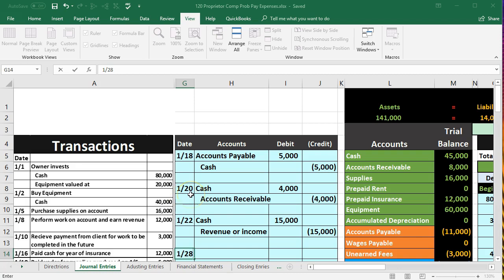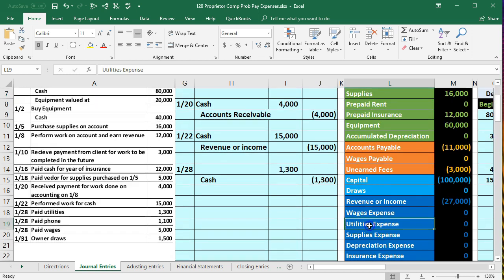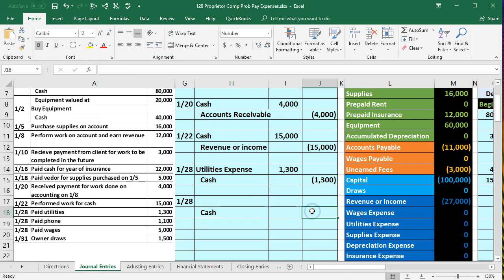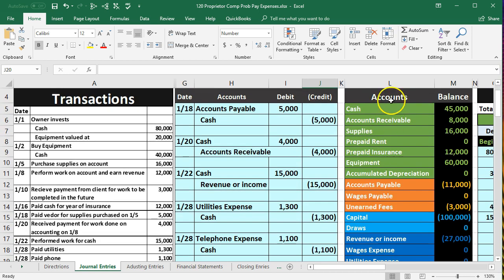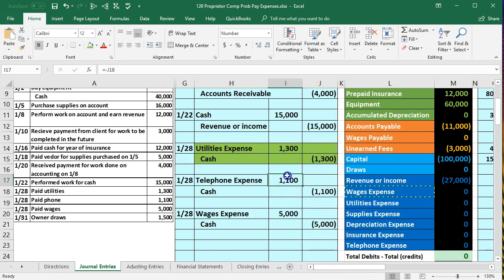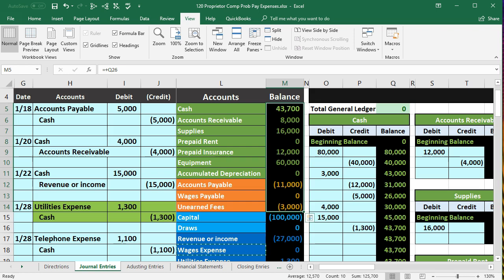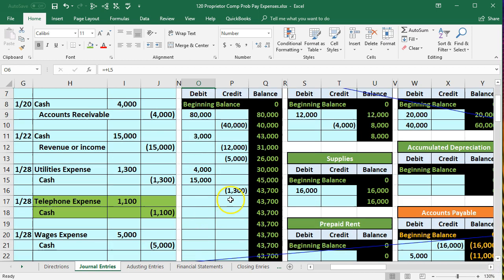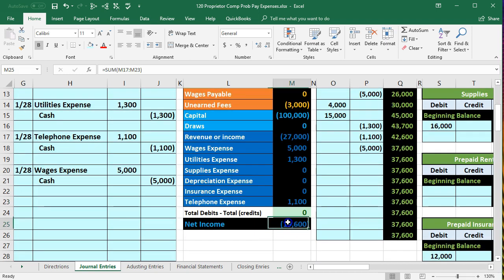Proprietor Comp Prob Pay Expenses-120 Journal Entries to Pay Monthly Expenses With Cash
Sole proprietorship pay monthly expenses with cash will record the journal entry to pay normal monthly expenses including utilities, telephone, and wages. We will enter financial transactions into the general journal, post them to the general ledger, and then build the trial balance from the general ledger. The journal entries will be a debit to expense and a credit to cash.